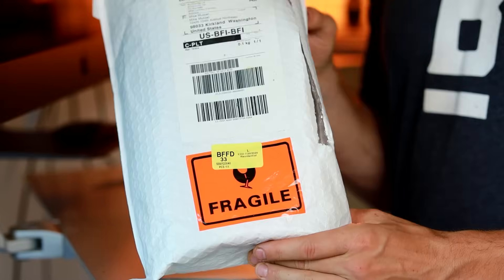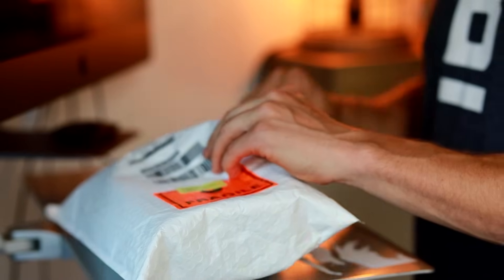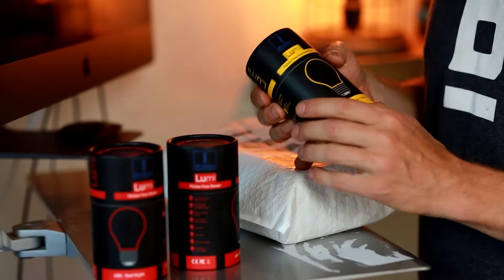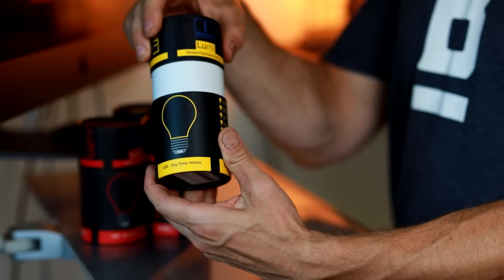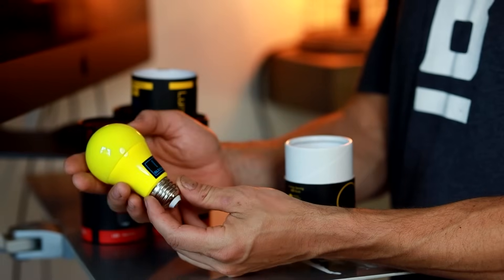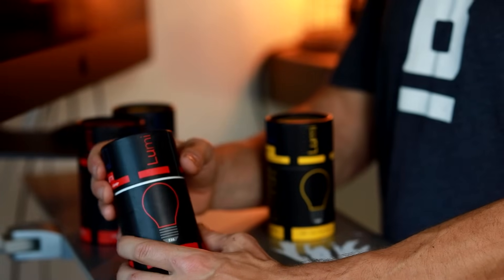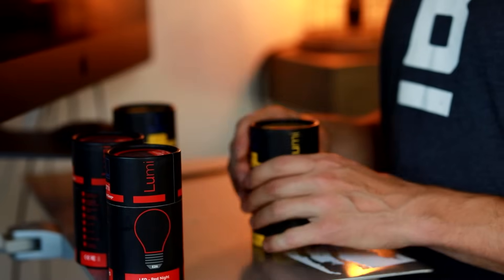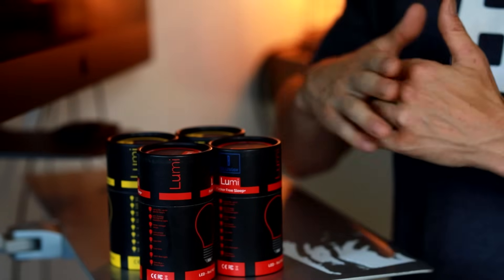Blue Light Glasses Maker Creates Light Bulb for Sleep (new technology)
BLUBlox has created an amazing new light bulb that's removed all  blue and green light between 400-580nm, plus they're flicker-free.

Personally, I use the Lumi SummerGlo bulb during the morning and throughout the day then have the Lumi Sleep+ after the sun sets in the evening.

Sleep & Tools You NEED!

Best Blue Blocking Glasses

THE Metabolism Book Should Have